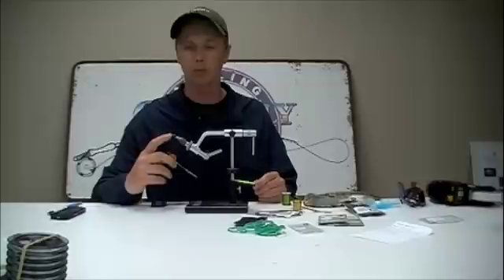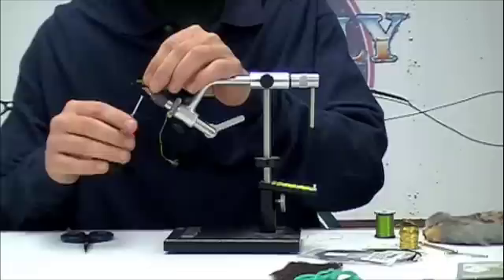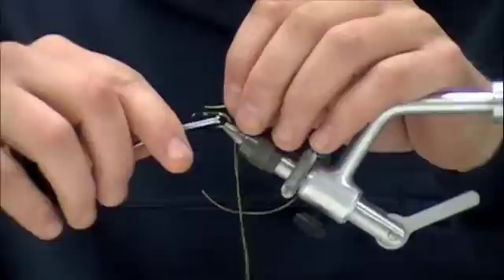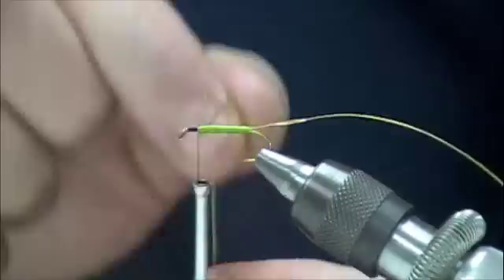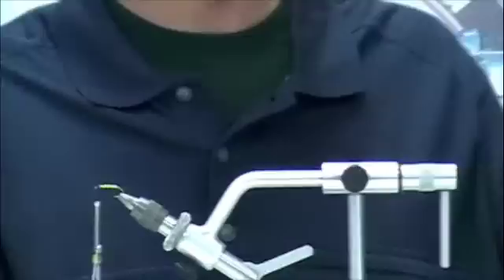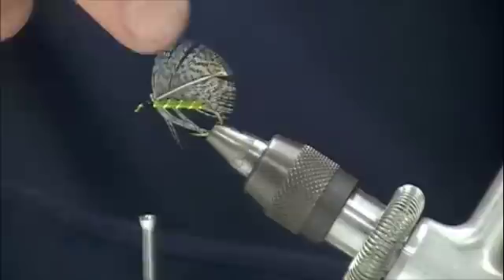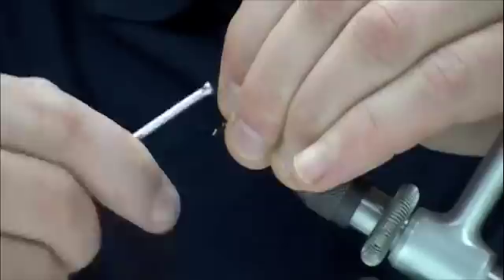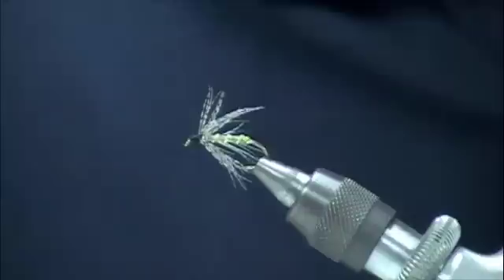Nickel's Green Rockworm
Oregon fly fishing guide Ethan Nickel's green rockworm is a great fly on the lower Mckenzie River in the late spring.